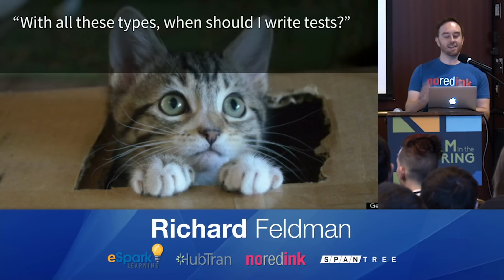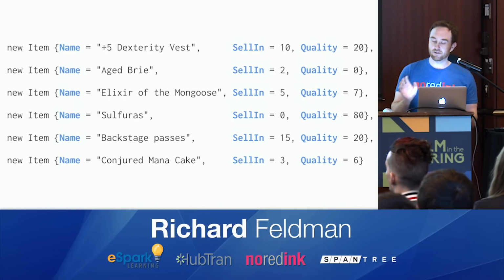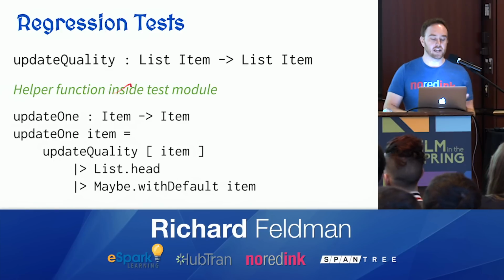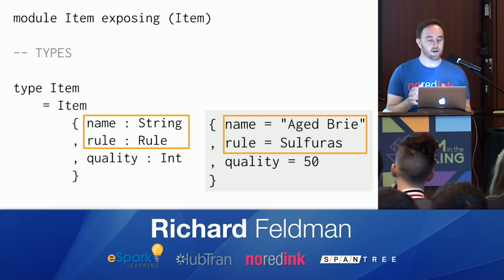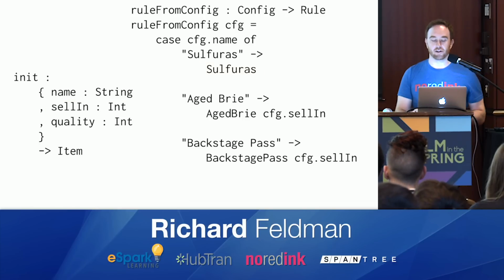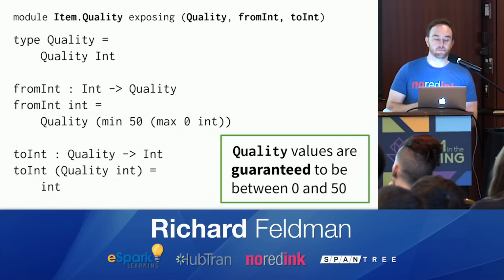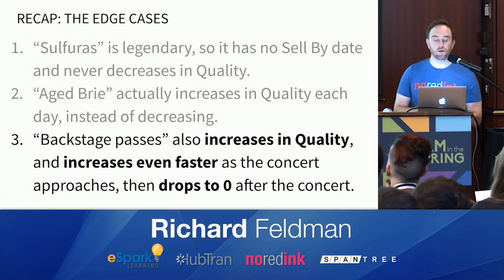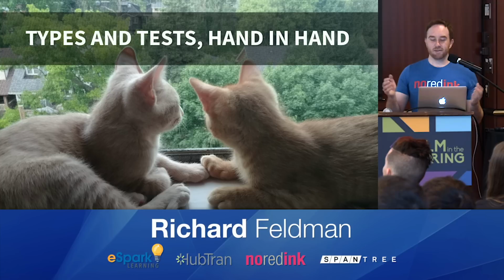Richard Feldman - Types and Tests at The Gilded Rose @ Elm in the Spring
The keynote at Elm in the Spring 2019 on April 26th, 2019 at the Newberry Library in Chicago.